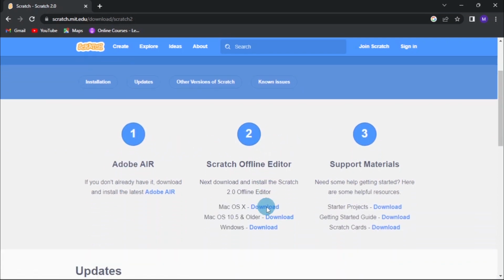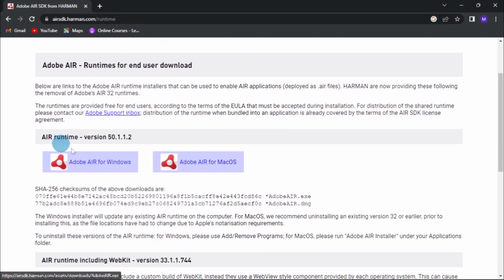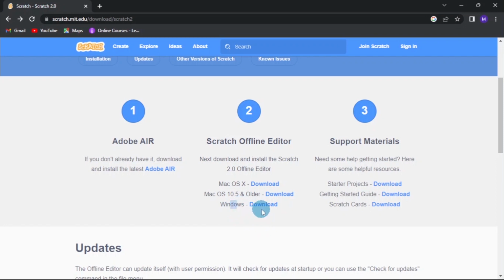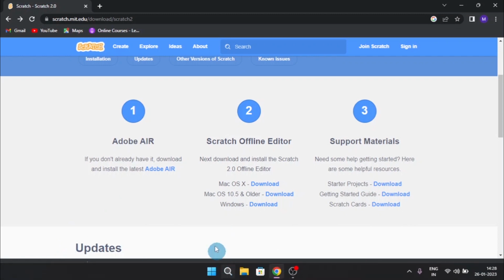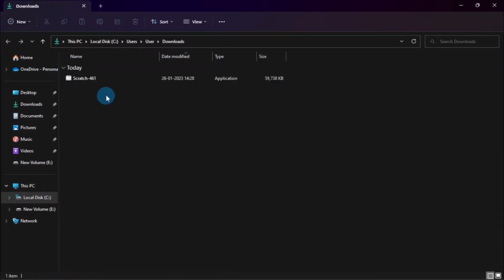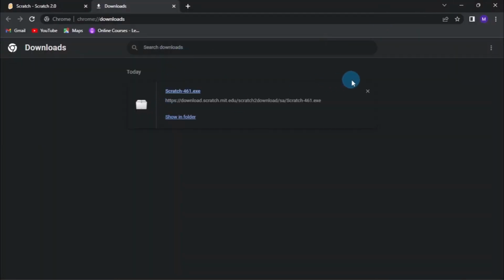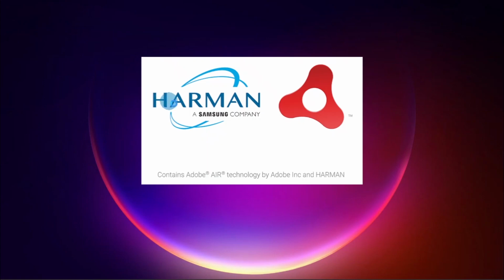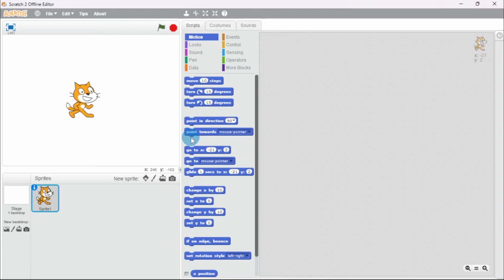Scratch 2 Offline Editor #1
Scratch 2 Offline Editor Tutorial

In this video, I started a new tutorial series of the famous block-based coding; Scratch